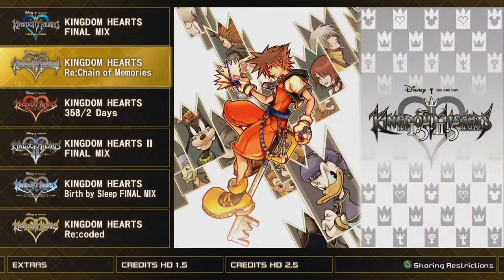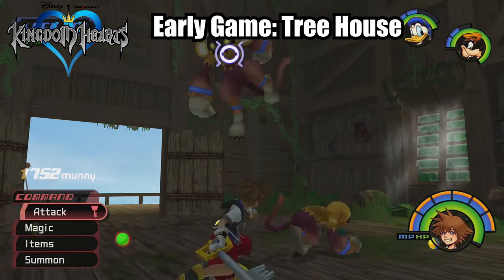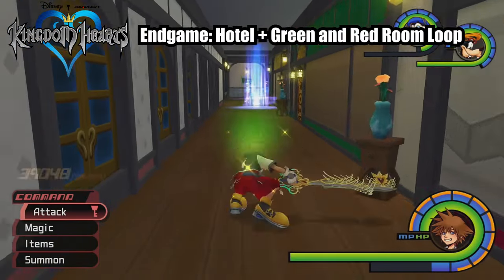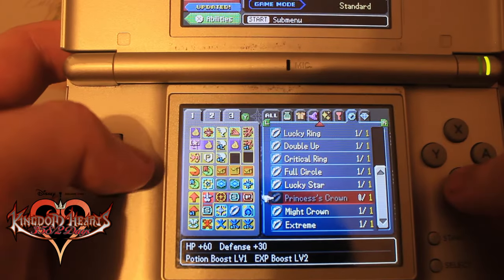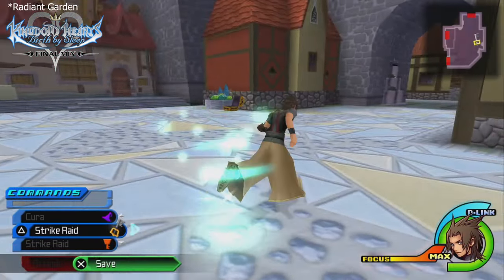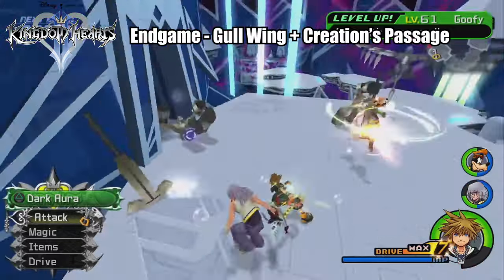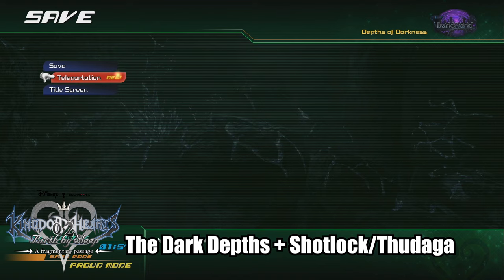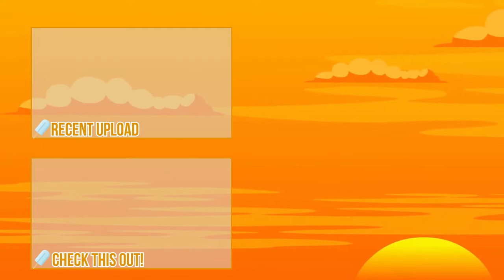The FASTEST way to GRIND EXP in Every Kingdom Hearts Game!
What's your favorite game to grind in? Was any of this helpful to you?

CHECK OUT LIMITFORM72's Dream Drop Distance Grind method!

- TIMESTAMPS -
00:00 Intro
01:06 KH1
04:37 Re:Com Sora
05:43 Re:com Riku
06:27 358/2 Days
08:00 Birth by Sleep
09:48 KH2
10:45 about Re:coded
11:20 Dream Drop Distance
12:00 BBS 0.2
12:40 KH3
13:34 Melody of Memory